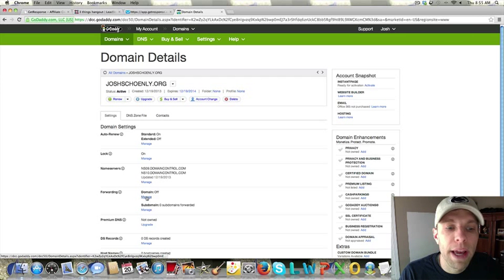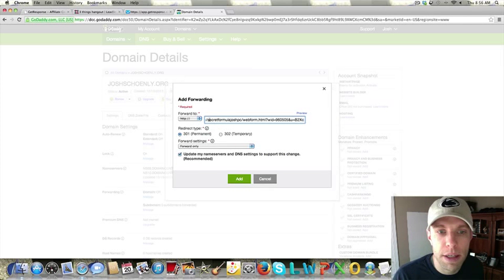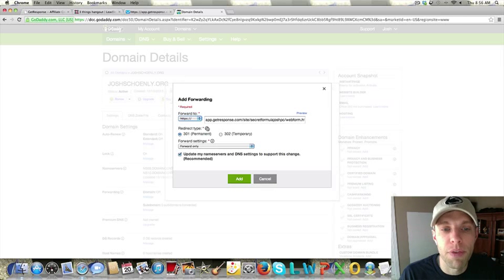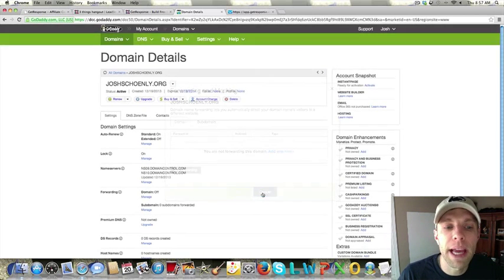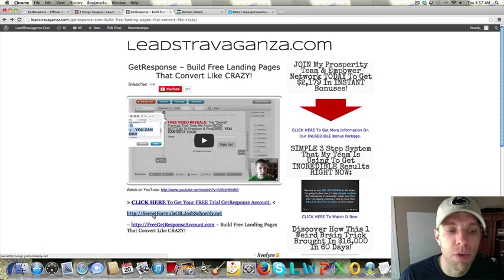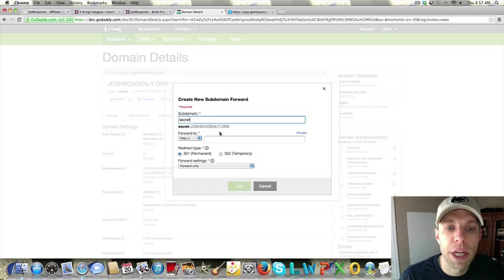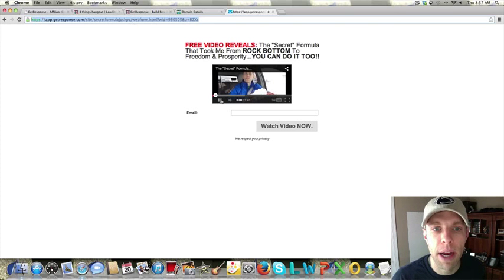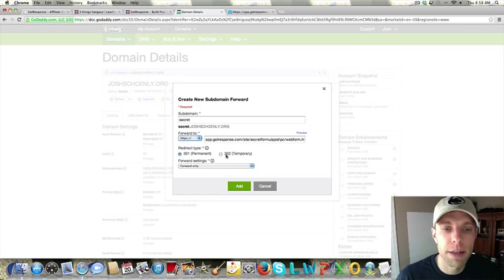Lead Capture Page Creating Subdomain Forward/Redirect With GoDaddy